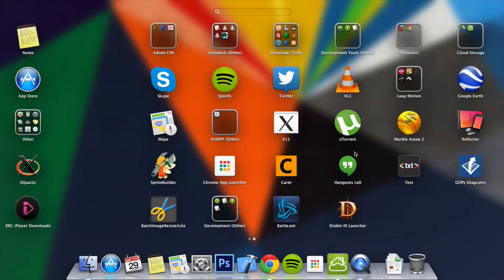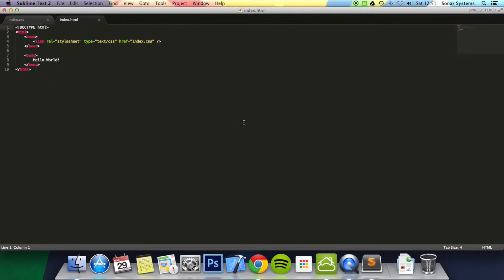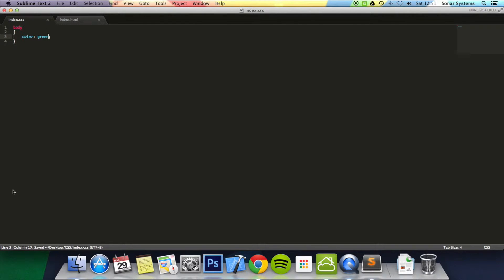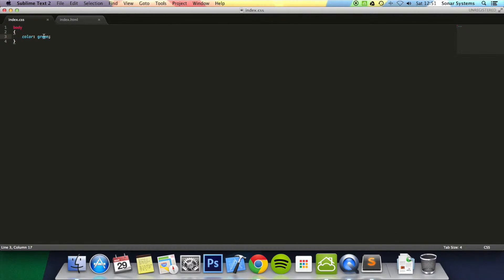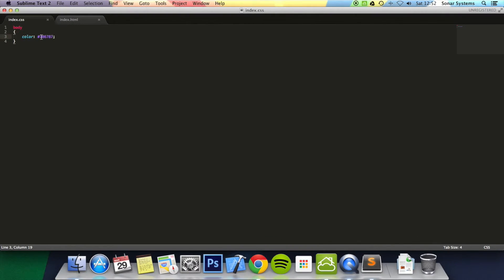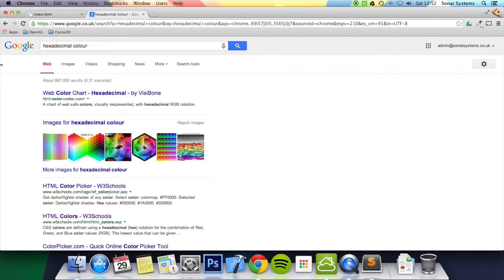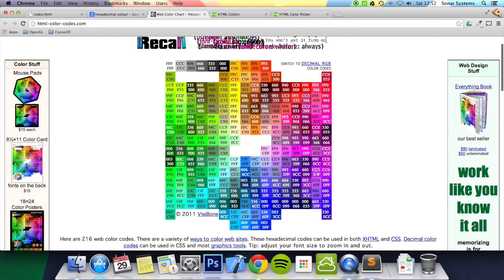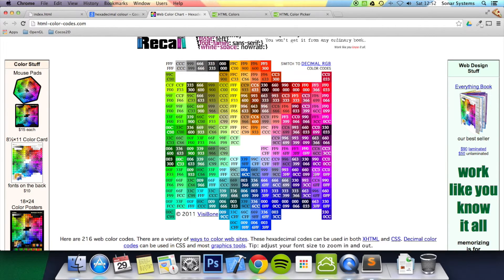CSS Basics Tutorial 8 - Font Colour